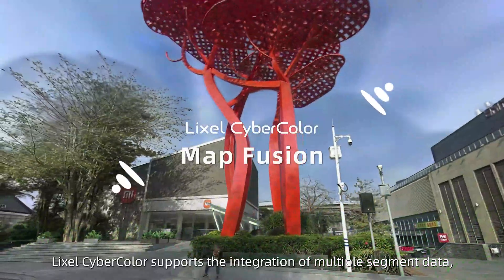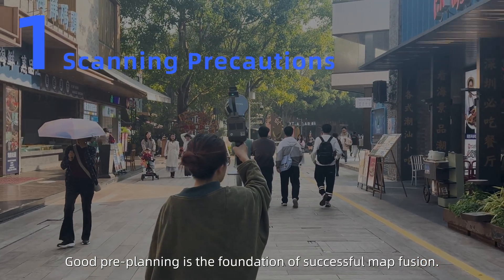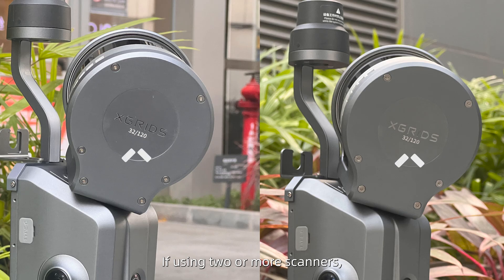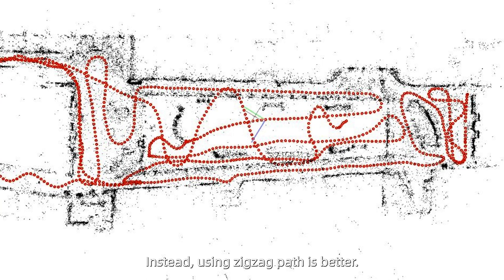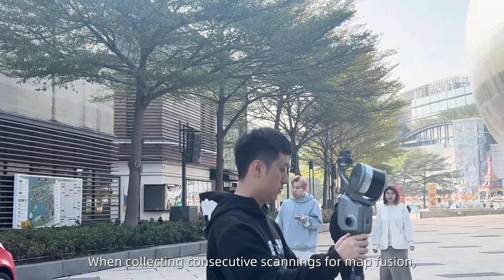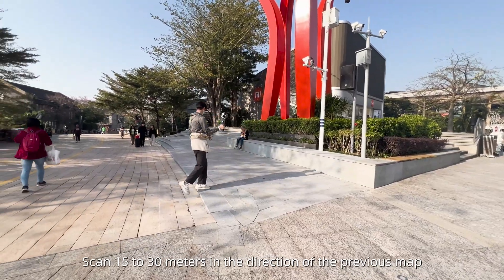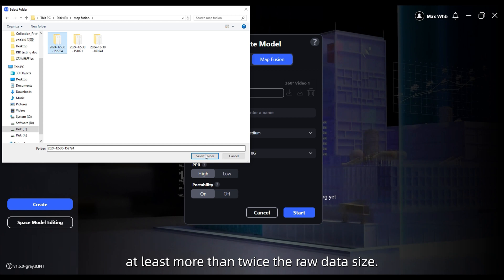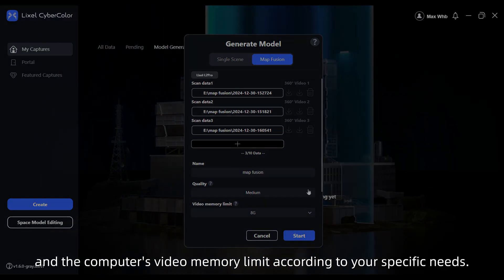3D Gassian Splatting Map Fusion: Multi-SLAM 3DGS Solution for Large-Scale Scene Reconstruction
Discover how Lixel Cybercolor(LCC) Map Fusion enhances 3D Gaussian Splatting (3DGS) by enabling seamless large-scale scene reconstruction during mobile scanning. With Multi-SLAM, our advanced fusion of LiDAR and visual sensors, XGRIDS delivers superior spatial mapping and localization, making it possible to capture larger, more complex environments with unprecedented accuracy.

In this tutorial, we’ll show you how to leverage map stitching in real-time to create expansive 3DGS models, pushing the boundaries of what's possible in virtual production, digital twins, and immersive environments.

🚀 Experience the next level of 3DGS mapping—where scale meets precision!